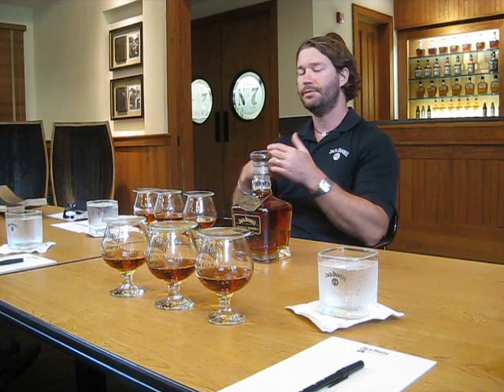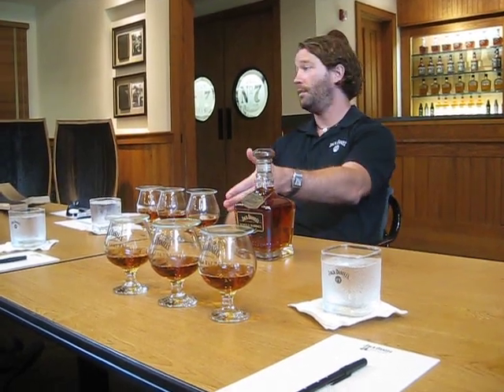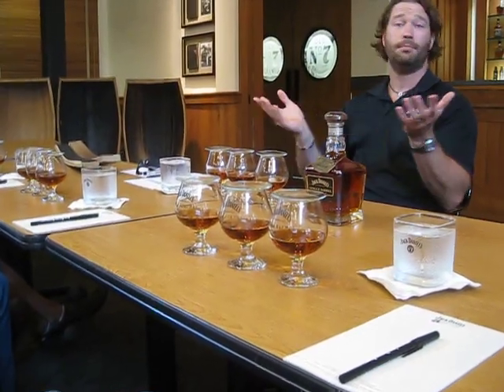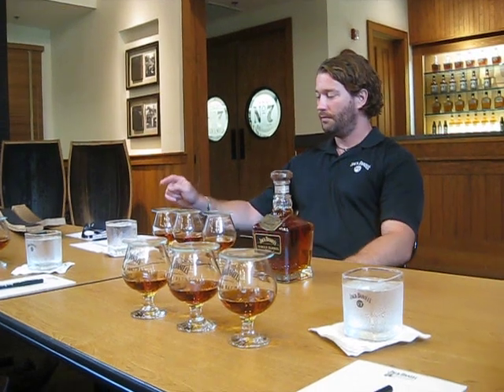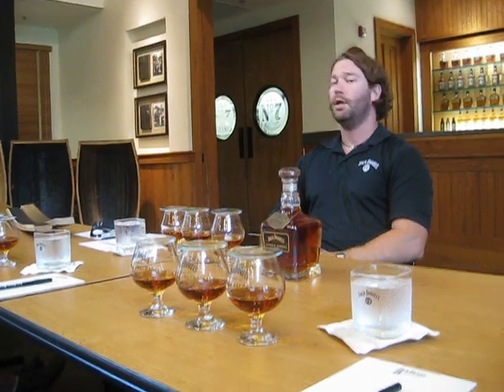Jack Danie's Master Taster & Five Points Bottle Shop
Jeff Norman (Master Taster at Jack Daniels) discusses the making of Single Barrel whiskey with the Five Points crew!